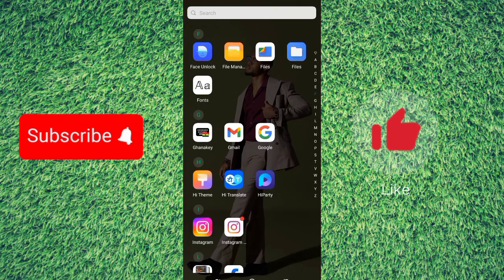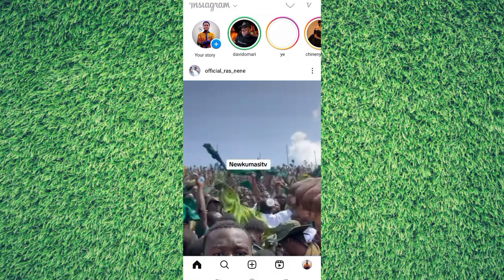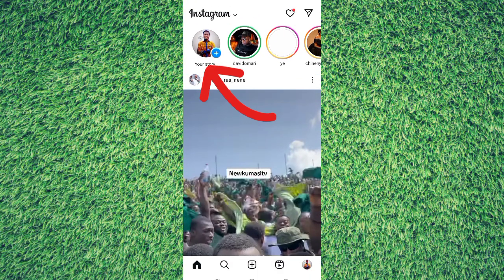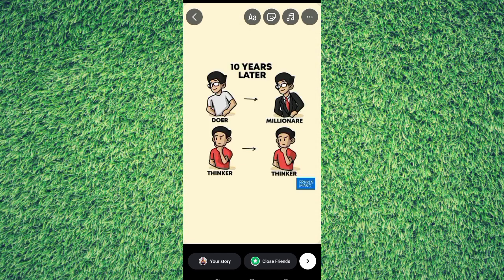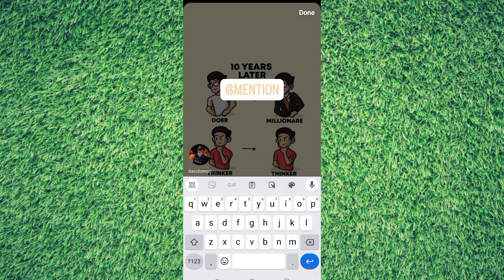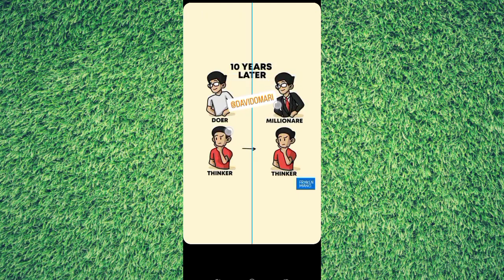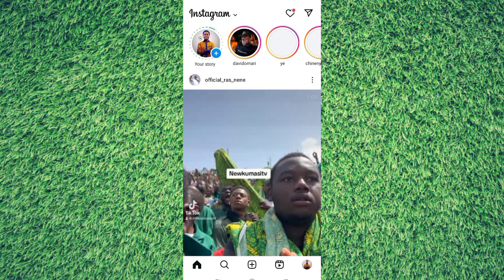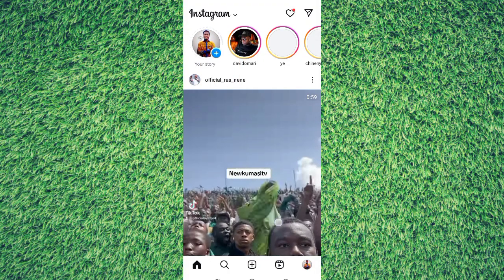How To Tag Someone on story Instagram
In this tutorial you will learn how to tag someone on instagram story without it showing. Are you wondering about how to tag someone on instagram story after posting or how to tag someone on instagram story so they can repost? Then I got you! Because this video right here will teach you how to tag someone on instagram story and hide it and how to tag someone on instagram story in tamil. Make sure to watch the video to the very end to know how to mention someone on story instagram and how to tag people on instagram story.